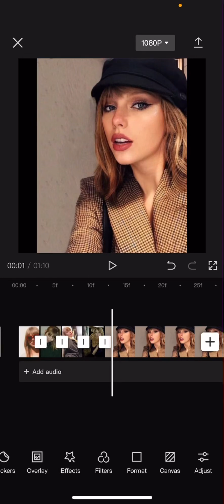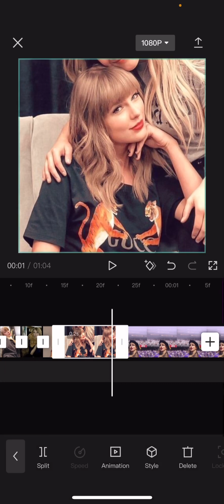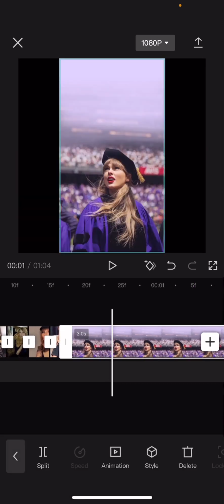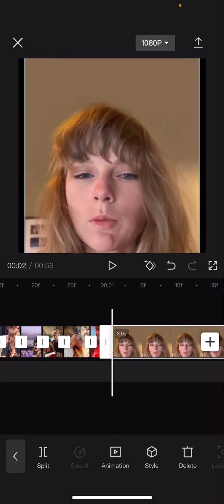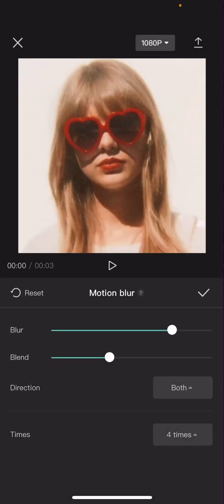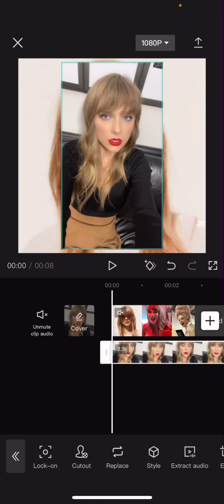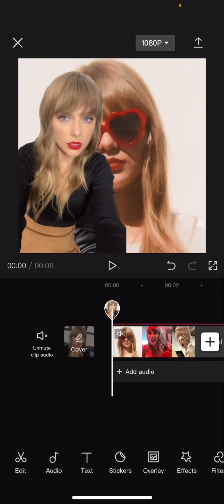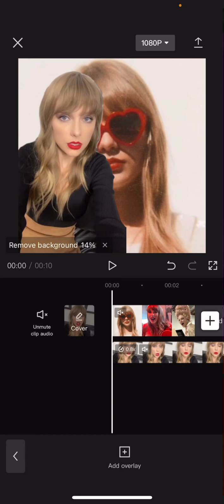Awesome Motion Blur Background Video Edit Tutorial In CapCut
Want to create this video edit in CapCut? Here's how you can do that.